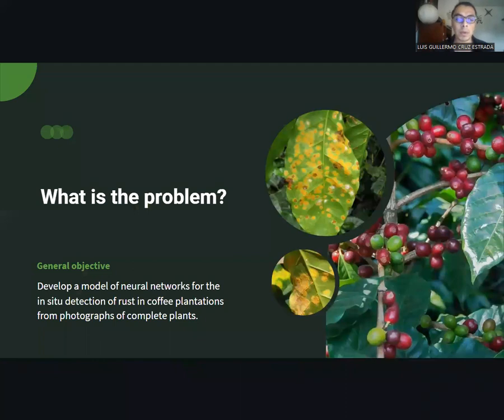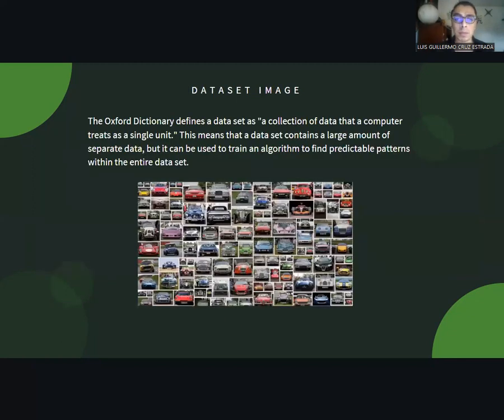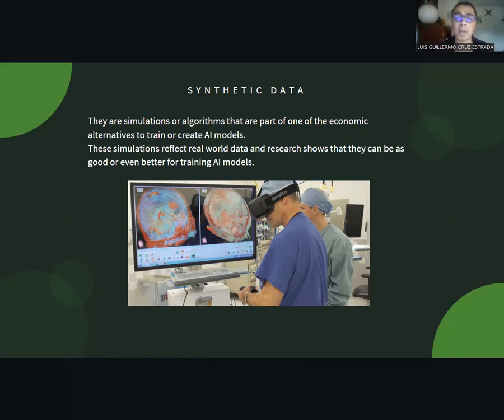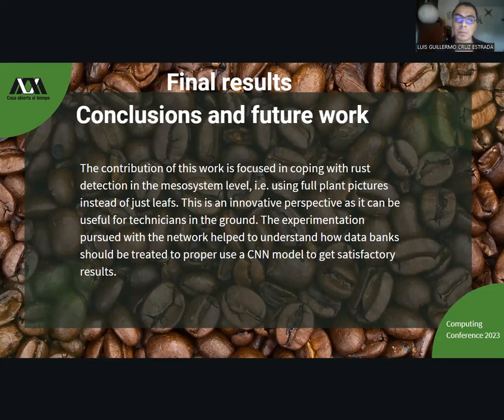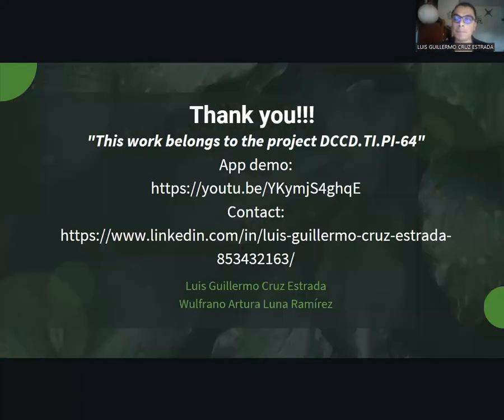Early Detection of rust in coffee plantations through convolutional neural networks.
Preview of Luis Guillermo Cruz Estrada to conference of London